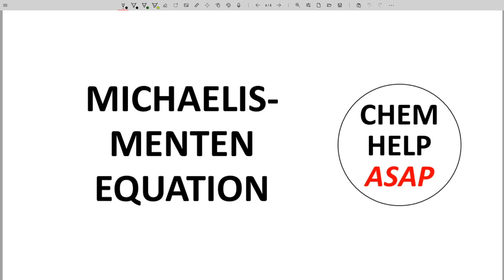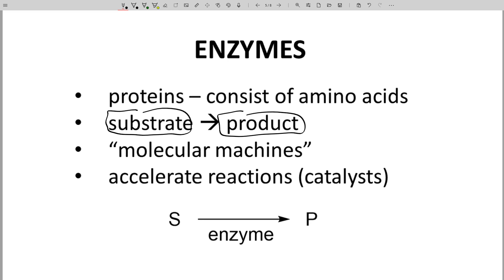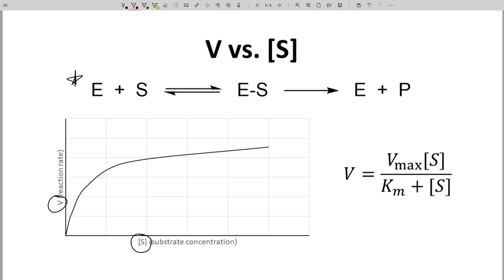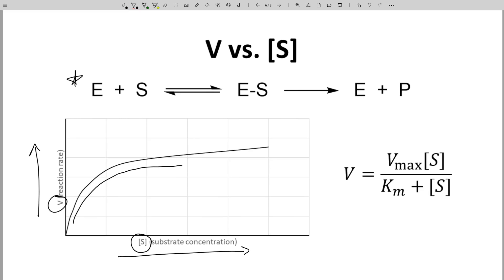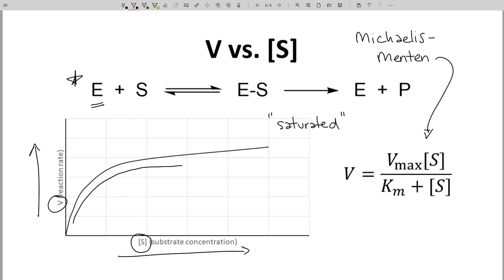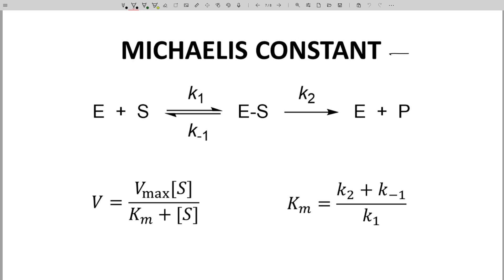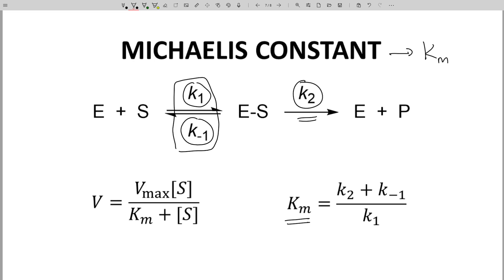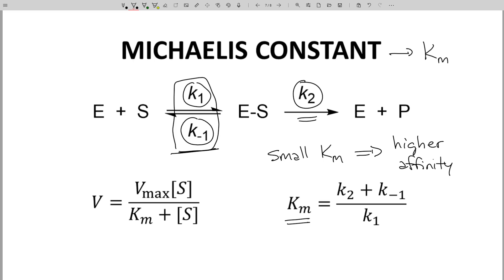enzyme kinetics & the Michaelis-Menten equation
Enzymes are proteins that convert a substrate into a product.  The activity of enzymes can be mathematically modeled with the Michaelis-Menten equation.  Enzyme kinetics follow a hyperbolic curve in which the rate of the reaction increases rapidly with substrate concentration and then plateaus at a peak rate, called Vmax.  The substrate concentration that achieves 1/2 Vmax is called Km, or the Michaelis constant.  Vmax and Km are characteristic features of an enzyme-substrate pair.